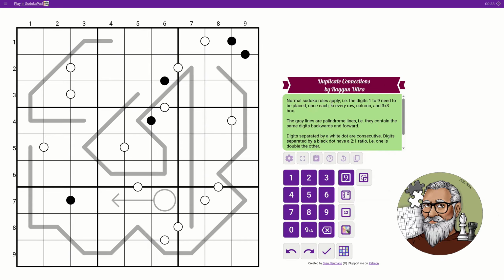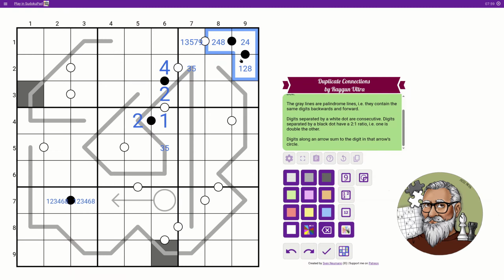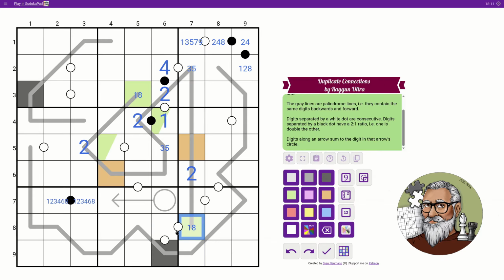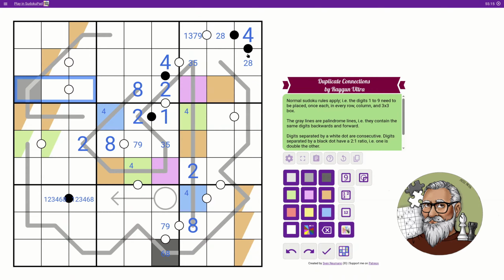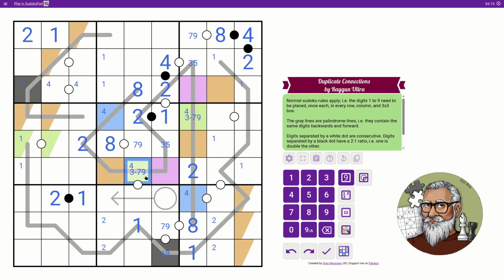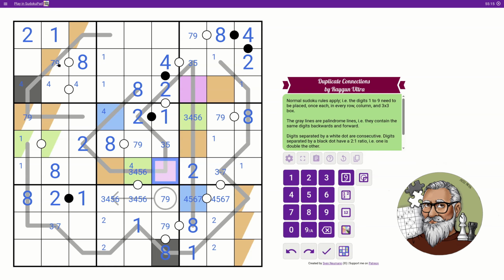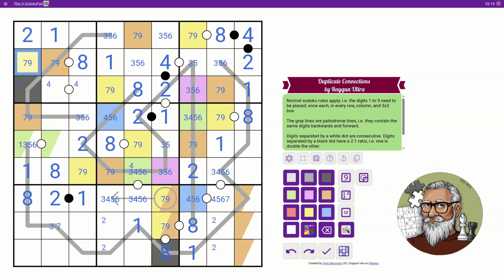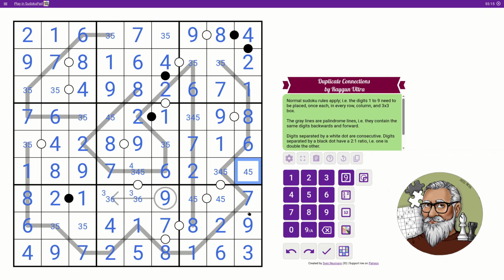Puzzle Patzer tries to make connections - Part Deux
UncleBobo pointed out that I made a mistake in the first video solving this puzzle so here is a second attempt!

Let's see how I fare against 'Duplicate Connections" by RaygunUltra. A Sudoku puzzle with palindrome lines and kropki dots.